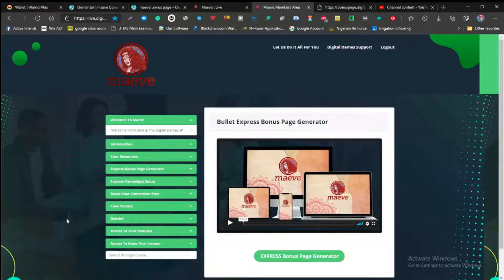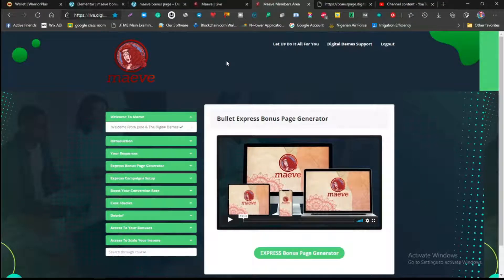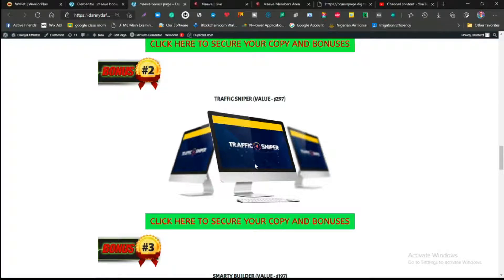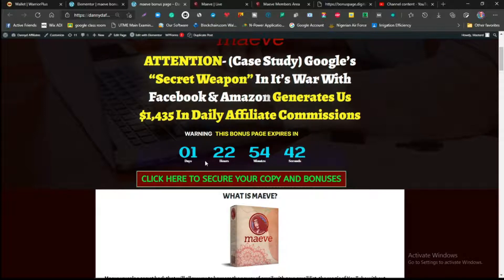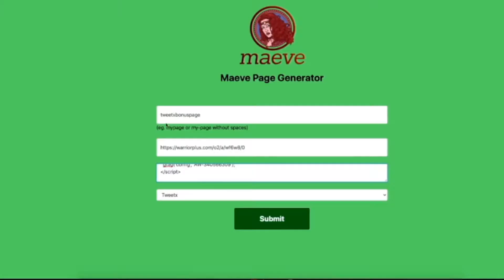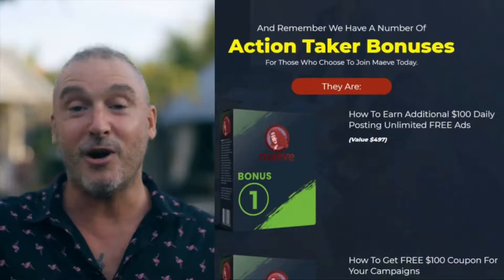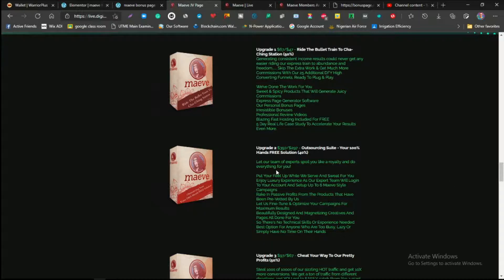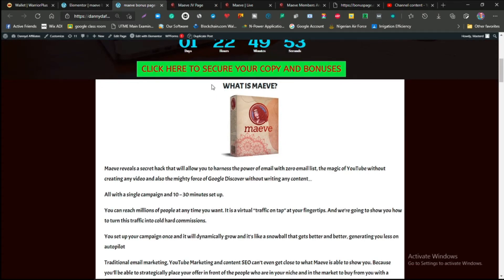Maeve Review ⚠ Don't Buy Maeve Without This Info!!! ⚠ 8/10 Rate | Fe + OTOs | Maeve Insane Bonuses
Hi, Welcome to my Maeve review video. In todays video, I am going to walk you through this Maeve and honestly
tell you what it is and what it is not. So stick with me

                       What Is Maeve?
Maeve reveals a secret hack that will allow you to harness the power of email with zero email list, the magic of YouTube without creating any video and also the mighty force of Google Discover without writing any content…

All with a single campaign and 10 - 30 minutes set up.

You can reach millions of people at any time you want. It is a virtual “traffic on tap” at your fingertips. And we’re going to show you how to turn this traffic into cold hard commissions.

You set up your campaign once and it will dynamically grow and it's like a snowball that gets better and better, generating you leads on autopilot

Traditional email marketing, YouTube Marketing and content SEO can’t even get close to what Maeve is able to show you. Because you’ll be able to strategically place your offer in front of the people who are in your niche and in the market to buy from you with a single campaign.

You can use Maeve to provide lead generation service for any business in any niche and it is infinitely scalable.

Furthermore, it is not limited to online business, Brick and Mortar Businesses are also able to profit from Maeve’s powerful lead generation system.

MY SECRET STRATEGY TO 10K A MONTH